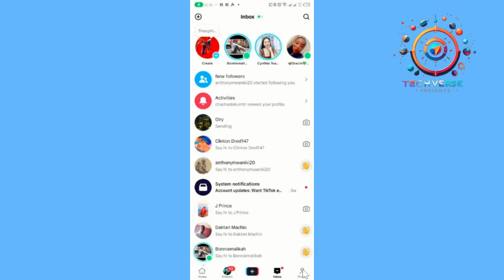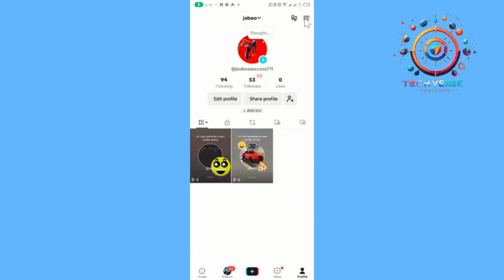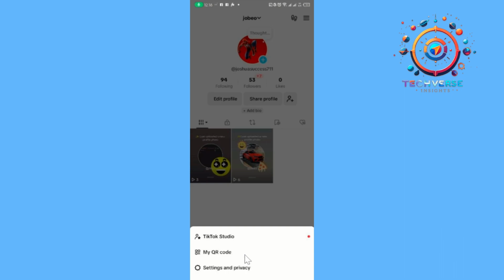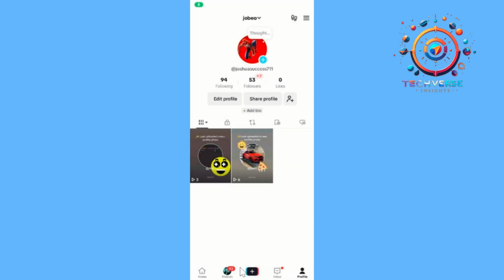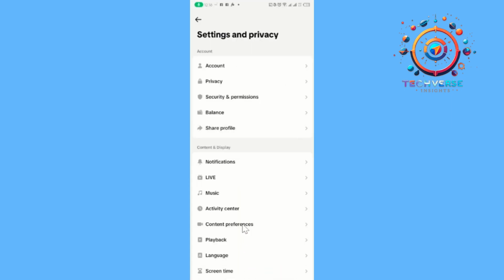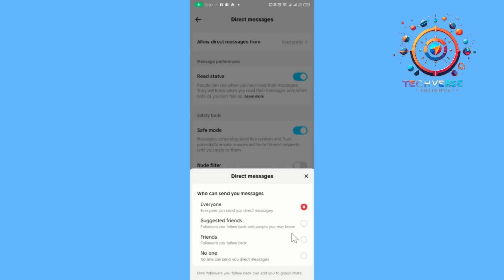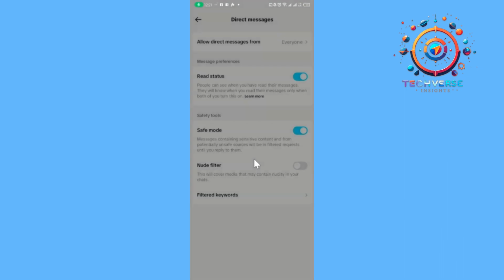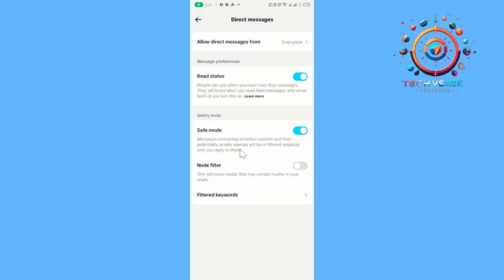TikTok Message Not Sent Issue - Full Guide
Are you experiencing issues with sending messages on TikTok?
 You're not alone! In this full guide, we will help you troubleshoot and fix the "Message Not Sent" issue on TikTok.
We'll cover common causes and provide step-by-step solutions to ensure your messages go through smoothly.
 Whether it's a connectivity problem, app glitch, or account restriction, we've got you covered.
Watch this video and get back to messaging your friends and followers on TikTok without any hassle!